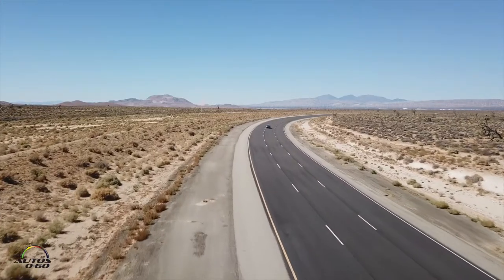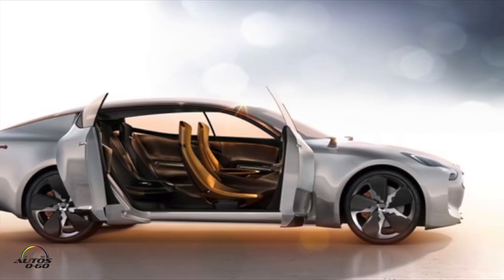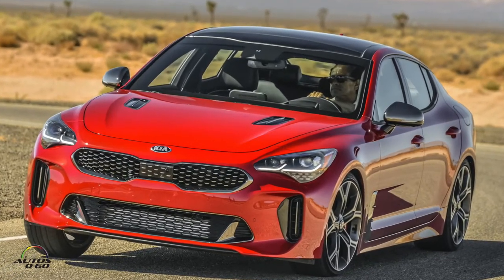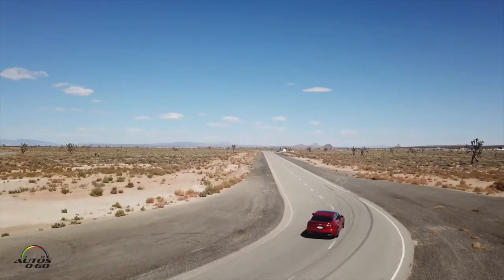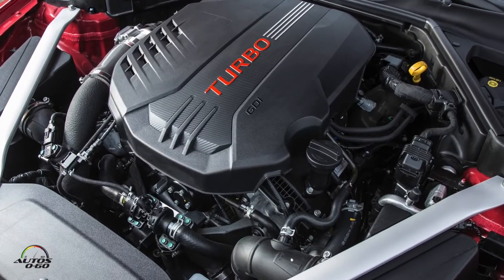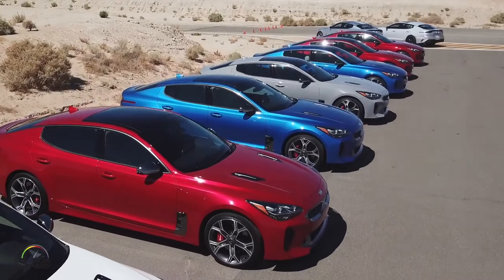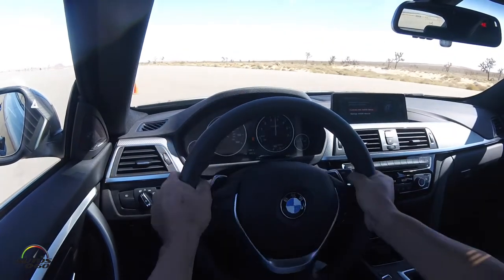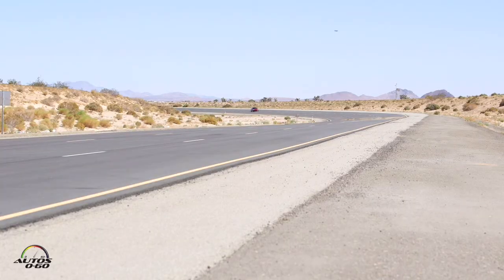2018 Kia Stinger 1st. drive with Orth Hedrick, VP Product Planning, Kia Motors America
2018 Kia Stinger 1st. drive with Orth Hedrick, VP Product Planning, Kia Motors America.

Instantly recognizable as a direct evolution of the concept that preceded it, the all-new 2018 Kia Stinger design was overseen by Peter Schreyer, Kia Motors’ chief design officer, and his talented team of designers in Frankfurt.  Ride and handling development was looked after by Albert Biermann, head of Kia’s Vehicle Test and High Performance Development and his group of engineers in Korea and on the grueling Nürburgring racing circuit.

But what makes a true gran turismo?  This question was the foundation for a years-long journey that began when the GT concept was first unveiled at the 2011 Frankfurt Motor Show.  Although every Kia design study has a purpose, the GT concept was something considered by many outside the company as little more than a dream for a brand known for producing mass-market transportation rooted in value.  But the GT ignited embers of passion that sparked a fire within the organization and over the next five years that fire would grow beyond fantasy and morph into reality.

Once the Stinger was green lighted, that gran turismo question became a mantra as development commenced.  Coming from Kia, the design had to be bold.  And it was.  But it also had to be nimble and fast while also luxurious and quiet.  It had to achieve the perfect balance of ride and handling and seat five comfortably with room for luggage. It had to be a lot of things, but most of all, it had to be an authentic gran turismo.  And it is.